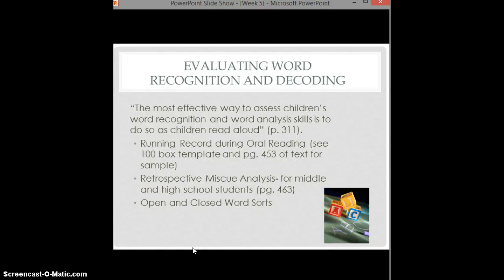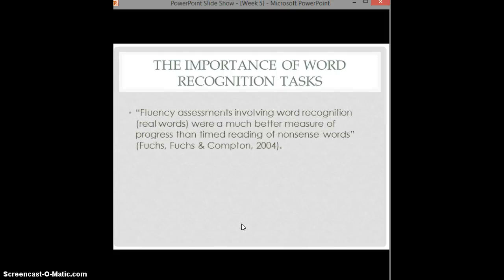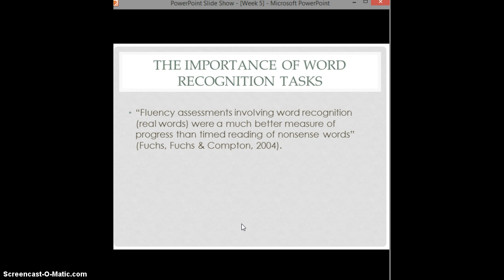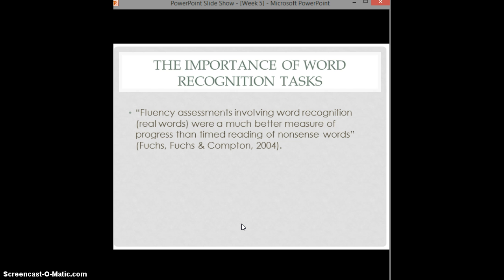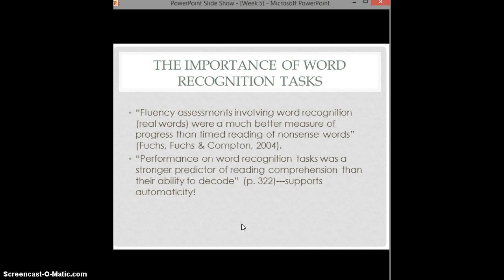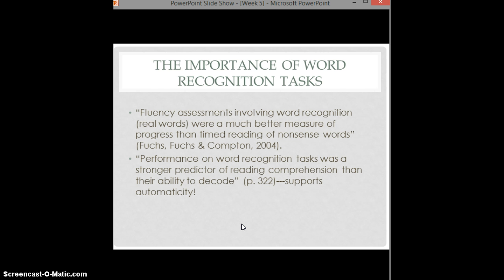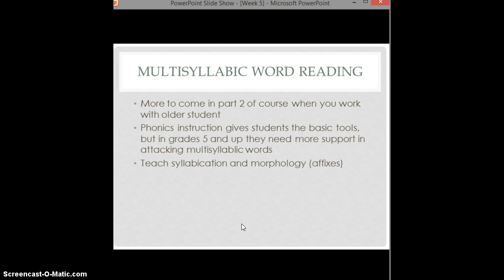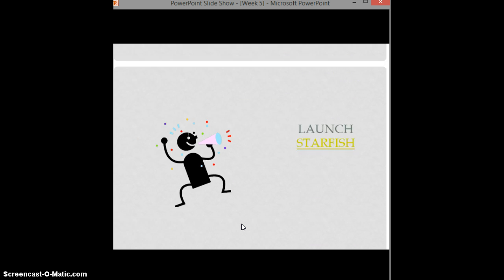READ 516 Week 5 pt. 4